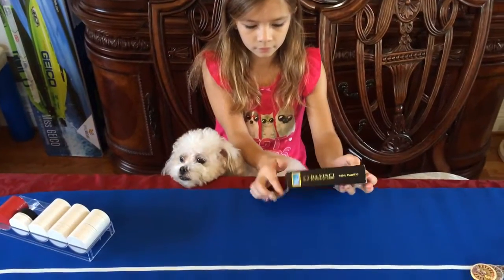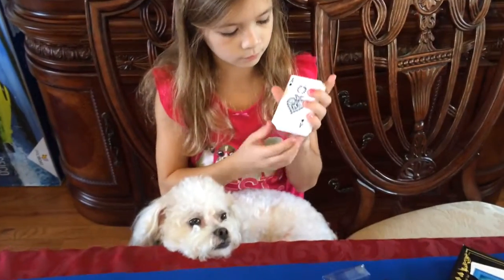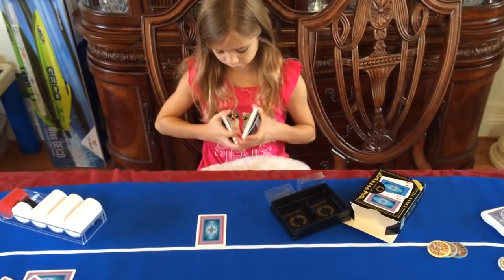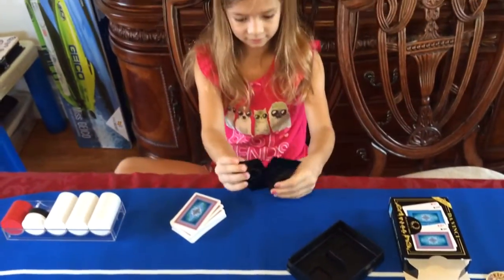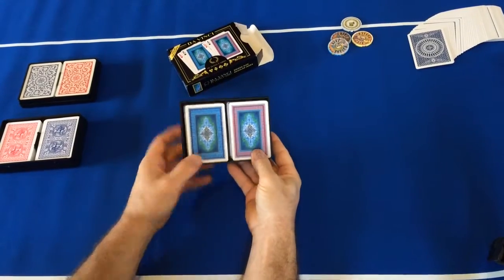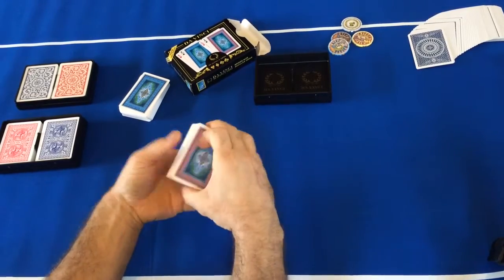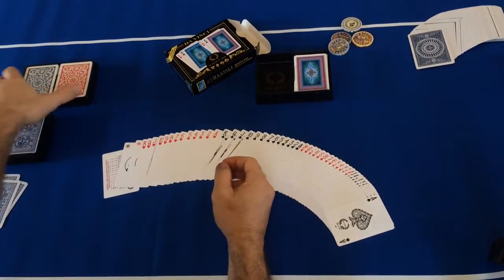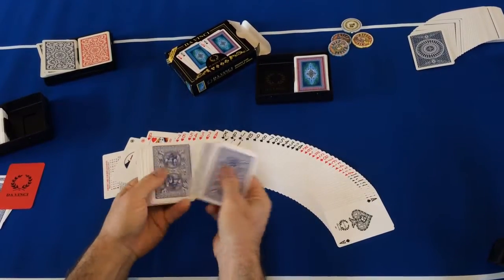Da Vinci Sienna [[Acetate]] Playing CARDS / (Unboxing by Emily)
Compare Da Vinci Playing Cards
& Playing Card Displays

New Da Vinci Bridge Sienna 100% Plastic Italian Playing Cards Unboxing by Emily.

Picked out by Emily for the design and bridge size so she can hold more cards for games other than poker.

How many decks is too many? ??? Decks and counting.
Looking for some Zero brand playing cards if anyone has a hook up.

Bicycle Ghost
Bicycle Black Ghost
Bicycle Shadow Masters
Bicycle Black Scorpion Deck
Bicycle Black Spider Deck
Bicycle Reverse Back Black
Bicycle Reverse Back Yellow
Bicycle Reverse Back Red
Bicycle Reverse Back Blue
Bicycle Reverse Back Green
Bicycle Rider Back Purple
Bicycle Expert Back Green
Bicycle Expert Back Blue
Bicycle Expert Back Red
Bicycle Tragic Royalty
Bicycle Arch Angels
Bicycle Limited Edition Series
Bicycle 125 Years Anniversary Red
Bicycle 125 Years Anniversary Blue
Bicycle Peacock Green
Bicycle Peacock Purple
Bicycle Dragon Back Red
Bicycle Dragon Back Blue
Bicycle Dragon Back Black
Bicycle WSOP Red
Bicycle WSOP Blue
Bicycle Prestige Red
Bicycle Prestige Blue

Ellusionist Arcane
Ellusionist Artifice Tundra
Ellusionist Artifice Green
Ellusionist Artifice Blue
Ellusionist Artifice Black
Ellusionist Fathom
Ellusionist Ignite
Ellusionist LTD Blue
Ellusionist LTD Purple
Ellusionist Madison Rounders White

Tally-Ho Viper
Tally-Ho No.9 Fan Back Red
Tally-Ho No.9 Fan Back Blue
Tally-Ho No.9 Circle Back Red
Tally-Ho No.9 Circle Back Blue

Expert Playing Card Exquisite Blue

Ornate Emerald
Ornate Amethyst

48 Decks Bicycle
27 Decks Dal Negro
25 Decks Tally-Ho
20 Decks Modiano
14 Decks Da Vinci
09 Decks Bee
08 Decks Army 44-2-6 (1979)
06 Decks Kem
06 Decks Copag
03 Decks NTP

When shopping for the best plastic playing cards look for great deals online for pvc playing cards and acetate playing cards.  Also just search for best plastic playing cards or best acetate playing cards and also best price on pvc playing cards and best price on plastic playing cards.
Look for comparison of playing cards or comparison and reviews of acetate vs pvc cards or plastic card comparison.